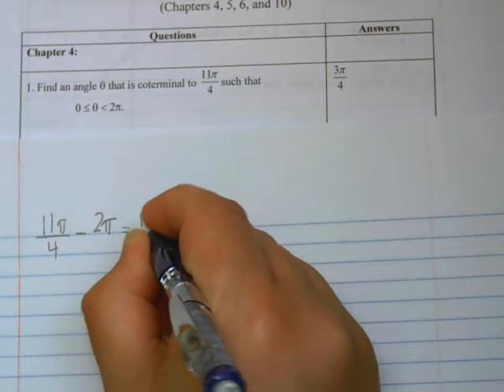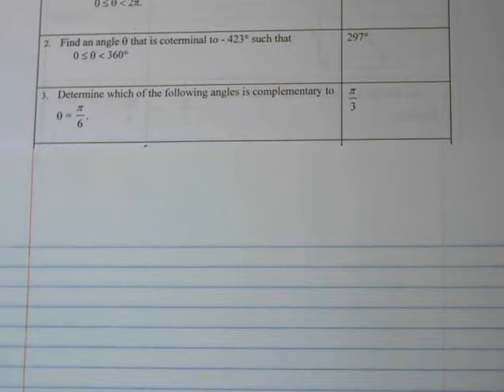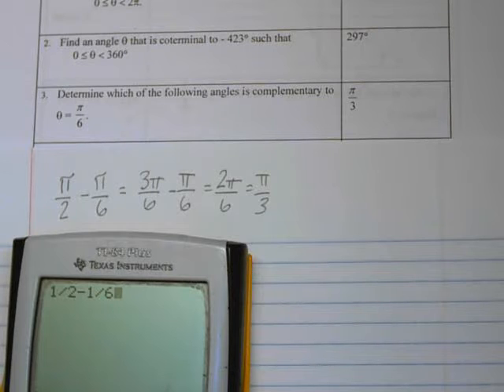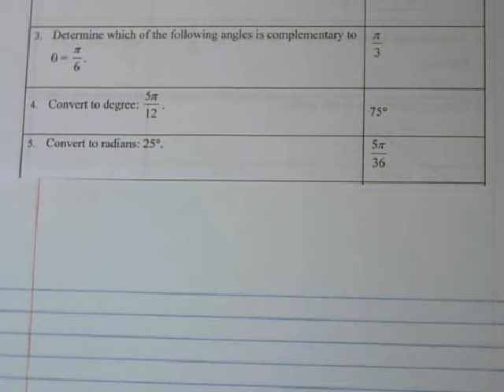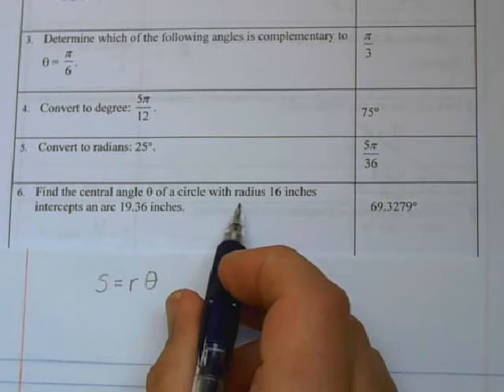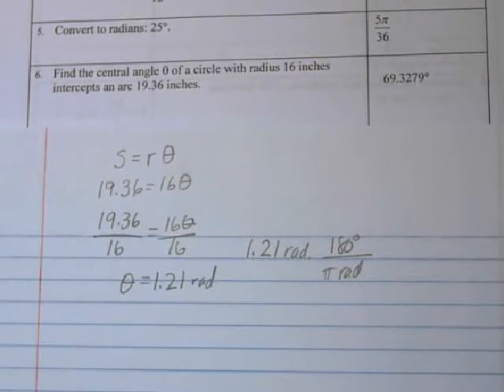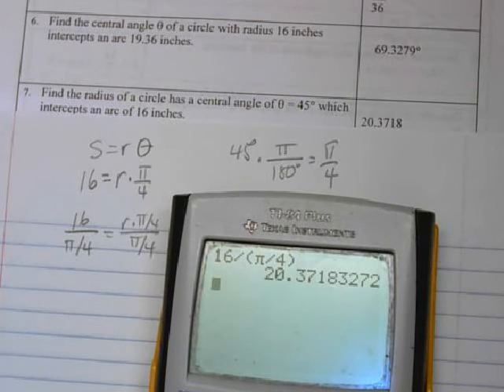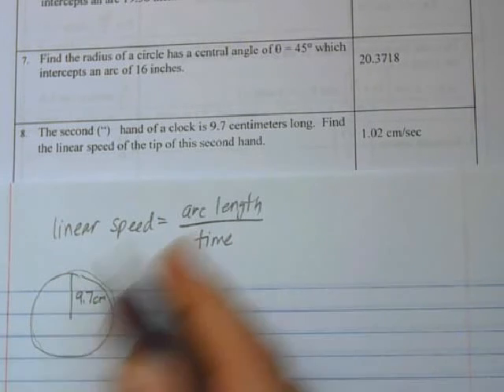precalc sem 2 review page 1